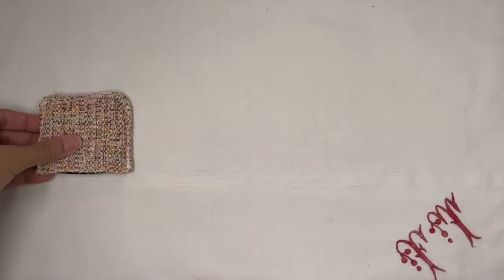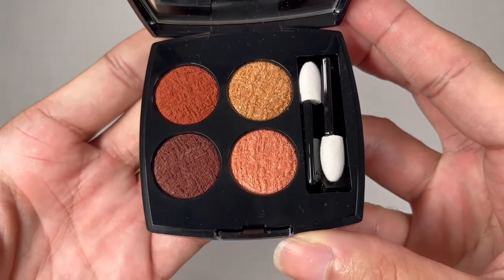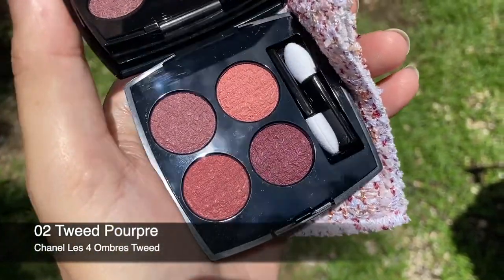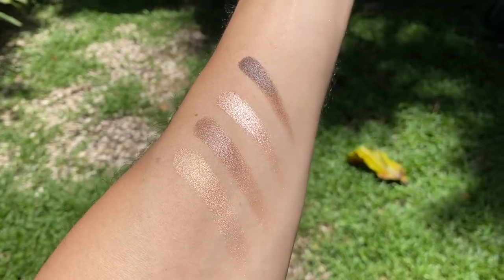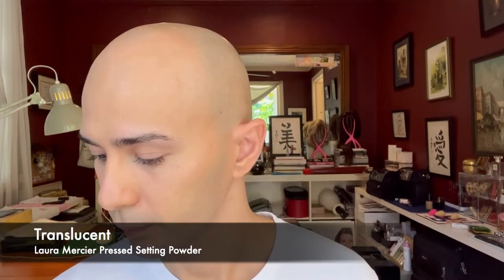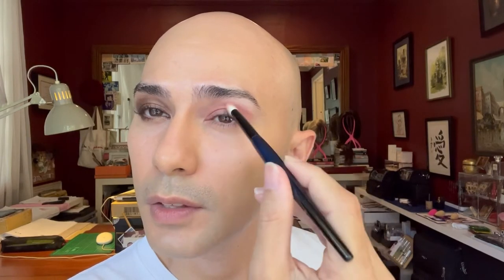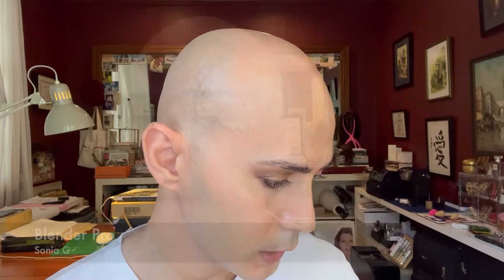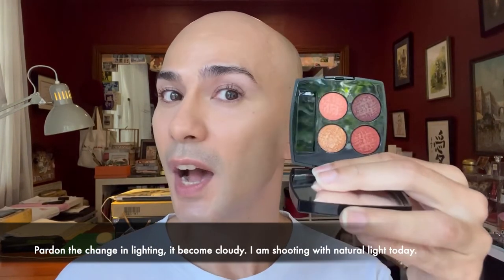Getting Into The Chanel Les 4 Ombres Tweed bandwagon! Swatches, Try-on and Review!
Products Featured:
Chanel Les 4 Ombres Tweed
01 Tweed Cuivré
02 Tweed Pourpre
03 Tweed Fauve
04 Tweed Brun et Rose

Time Stamps:
Intro 00:01
Swatches: 03:29
Tweed Cuivré Try-on: 08:27
Tweed Pourpre Try-on: 15:00
Tweed Fauve Try-on: 22:46
Tweed Brun et Rose Try-on: 28:23
Outro: 33:51

Products used:
Skin Care:
Tree of Life Beauty Vitamin C Serum
Tree of Life Beauty Vitamin C Moisturizer

VMV Hypoallergenics:
Cleanser: Hydra Balance Gentle Cream Cleanser
Toner: Super Skin 3 Monolaurin + Mandelic Acid Toner
Targeted Toner Treatment: ID Bump-Free Toner
Mattifying Gel: ID Monolaurin Gel
Sunscreen: Armada Sport 70
Available at:

Foundation:
Lisa Eldridge Seamless Skin “The Foundation” – No. 16:

Concealer:
Maybelline Instant Age Rewind – 130

Powder:
Laura Mercier Translucent Loose Setting Powder

Brushes:

Chikuhodo:
PS-4
R-SL4
FO-8

Bisyodo:
FU-S
FU-L

Sonia G
Smudger One Smudger Two
Soft Shader
Blender Pro
Pencil Pro
Pencil One
Worker Pro
Worker One
Worker Two
Worker Three
Builder Pro
Builder Two
Crease Pro
Crease Two
Crease One
Lotus Soft Definer
Lotus Builder
Mini Booster

J142
J146
G5517

Fun Facts about me:
Name: Tor Torre
Age: 40
Skin Type: Combination to Oily Skin with warm medium undertones.